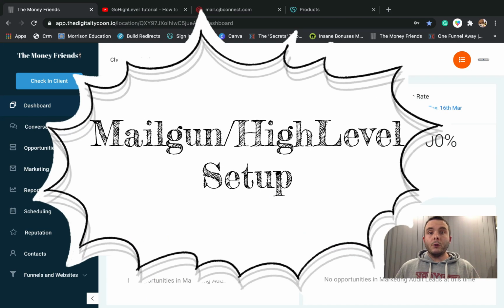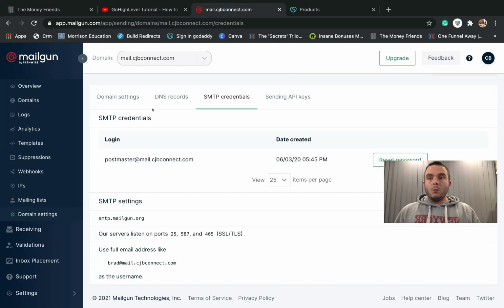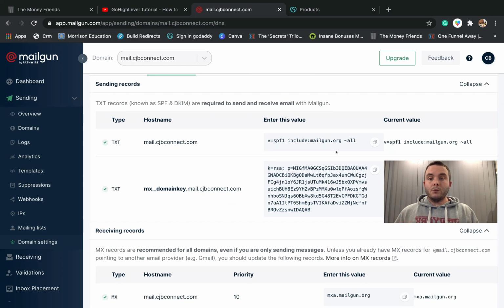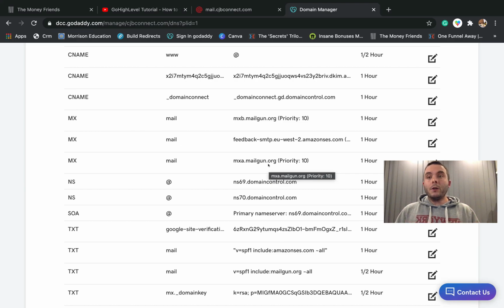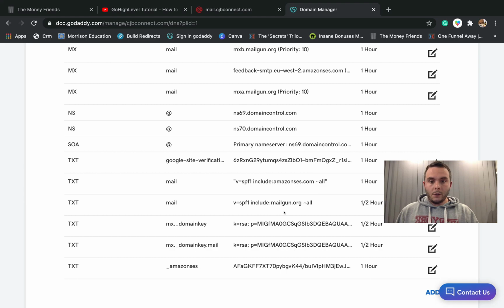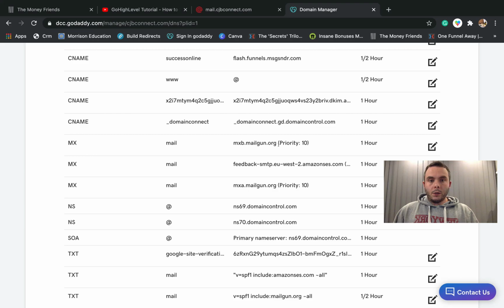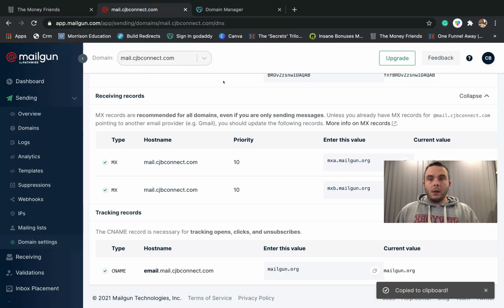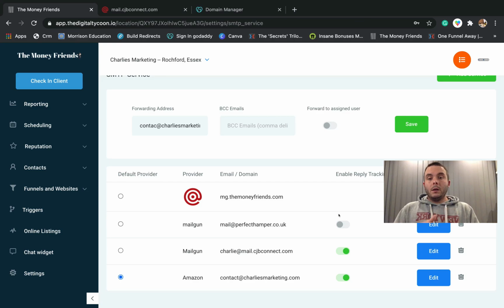How To Set up Mailgun In HighLevel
Are you having trouble setting up mailgun SMTP in HighLevel? Make sure you watch this video as I walk you through step by step how to setup mailgun in Highlevel.

⏲TImeline⏲
0:00 Intro
0:45 Inside HighLevel
1:23 Inside Mailgun
2:44 Changing your DNS Settings
7:35 SMTP Credentials
8:55 Benefits Of Setting Up Mailgun
10:12 Do You Need More Help?

Claim your spot on my Free training series and build a successful internet business.

Inspired By:
HighLevel

Tripod Phone Adapter
Lapel Mic
Lightning Adapter
Ring Light

How would you like to find out what 30 online millionaires would do if they lost it all and had to start again?  Claim your spot on the FREE 30-day summit
Here you will discover all the tricks to building a successful online business from the best in the world!!!

Keep up to date on the best ways to make money online

Remember Believe And Succeed‼️